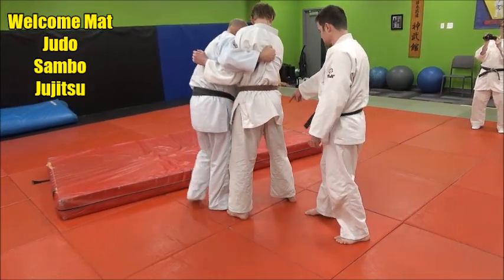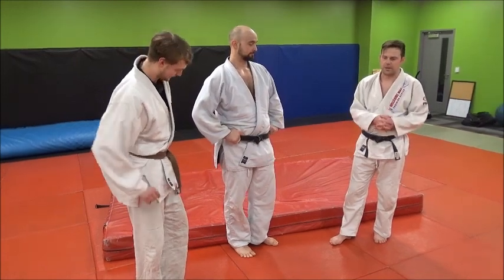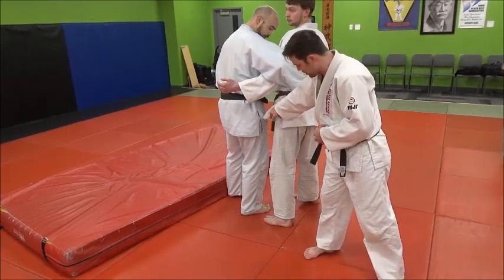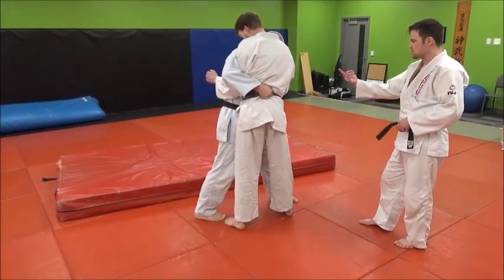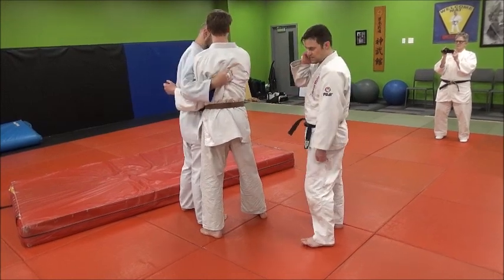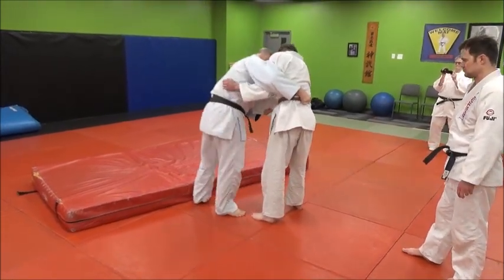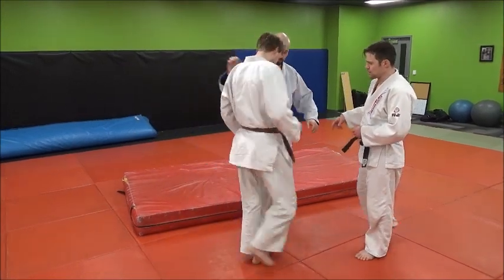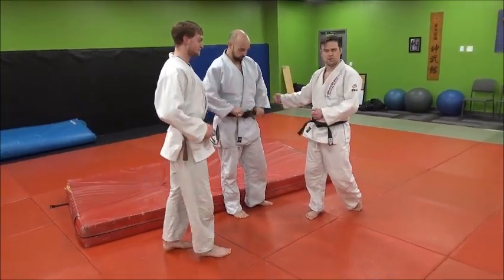URA NAGE SASAE APPLICATION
Here is an application of Ura Nage (Rear Throw) that is effective and popular. The thrower uses a great deal of hip and body rotation to block or prop (Sasae) his opponent.